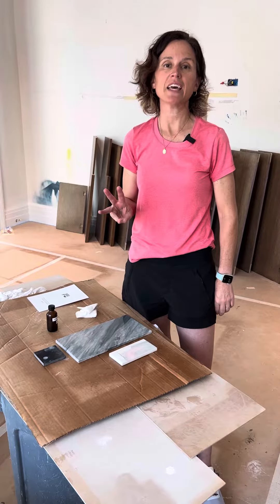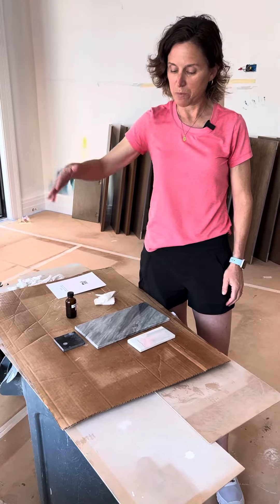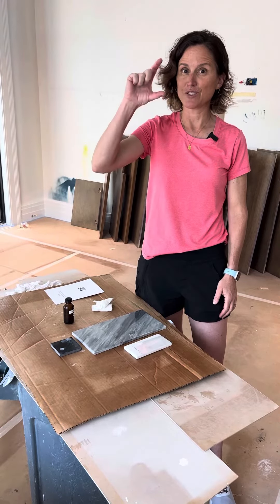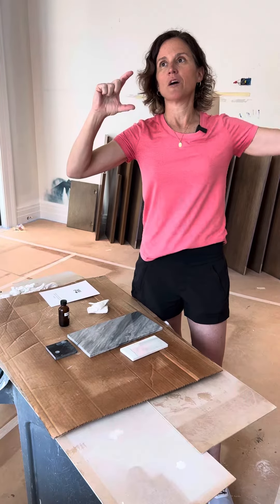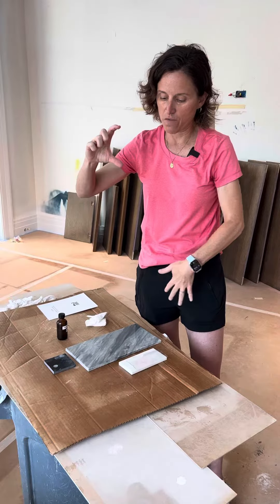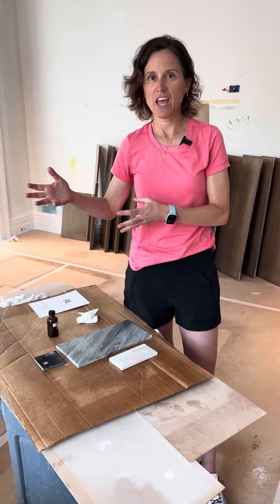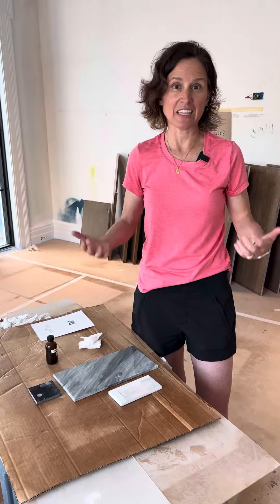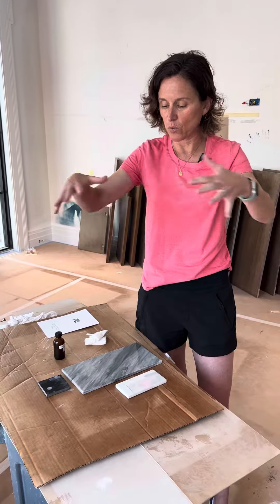The Process Behind Resin Countertop Protection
Part 2 of of this little experiment 🙌🏼 Check out the process for apply the resin counterop protection! Tag along to see how long it takes, the steps behind the process, and how to be sure it's not compromised!

Ready to build your dream home? Let's chat at stetzerbuilders.com.

Sign up for my e-journals so you never miss a thing